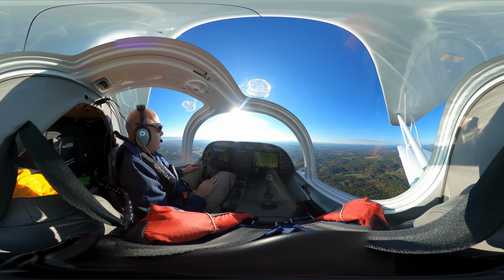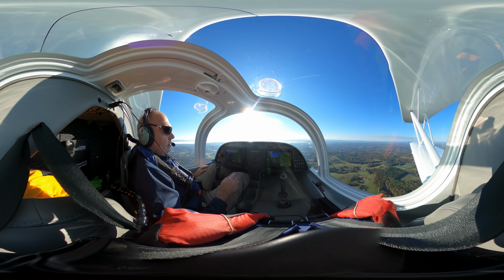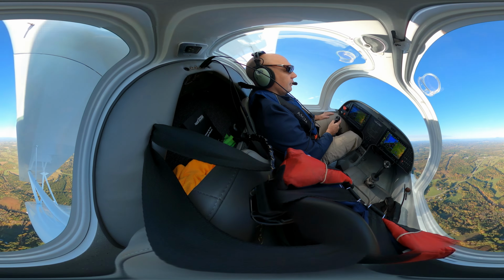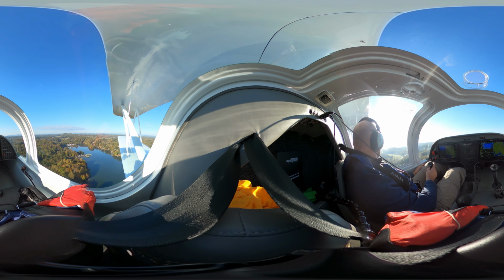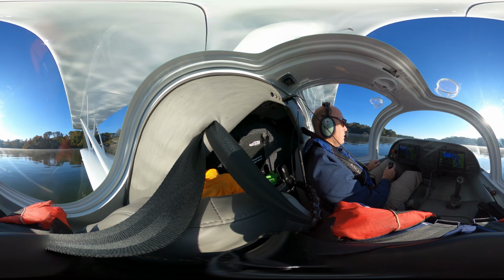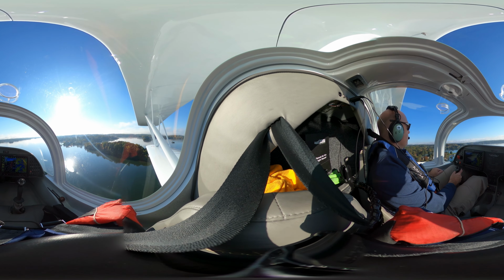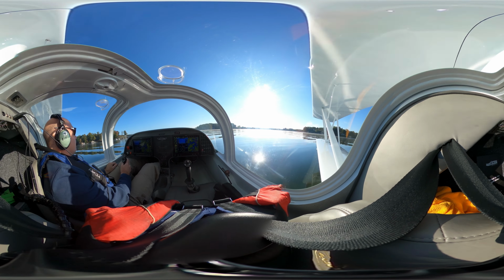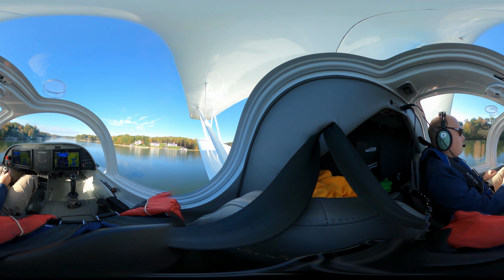POV Cockpit Video Test (VR 360)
Playing with some VR camera options. Playback quality is going to be highly dependent on the speed of your internet connection.